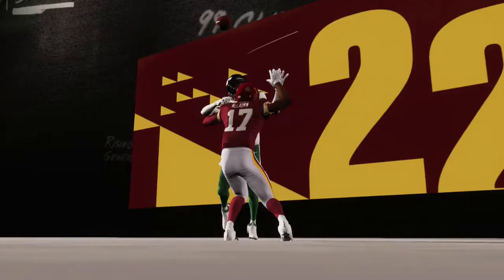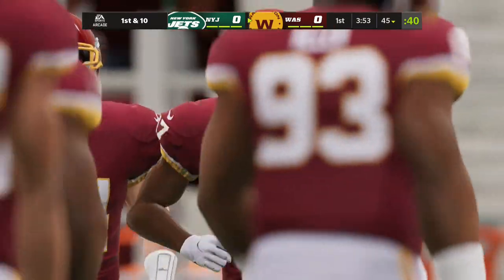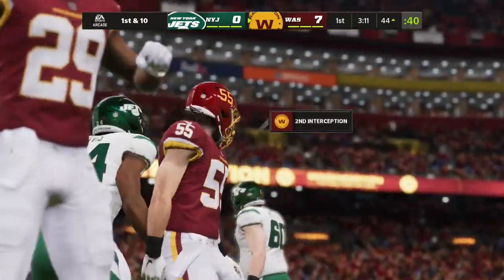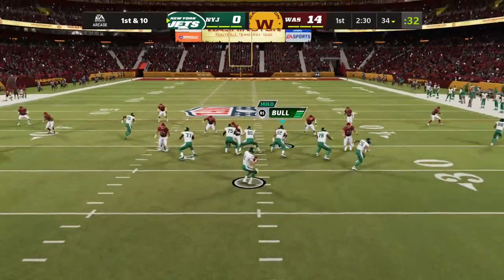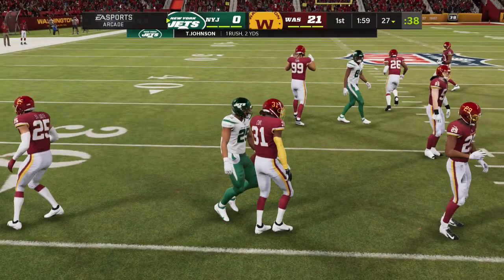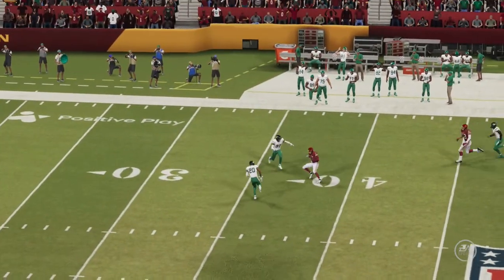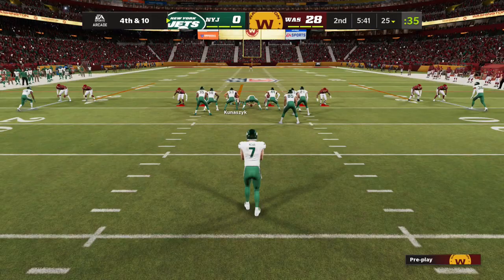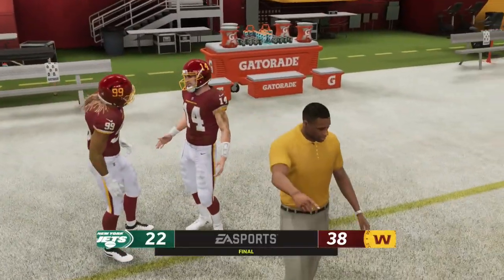Madden NFL 22 New York Jets Vs Washington Football Team Gameplay Xbox One